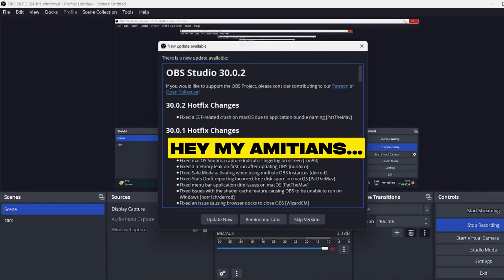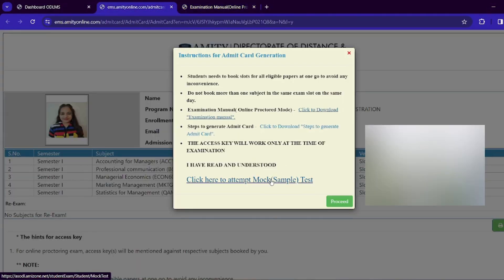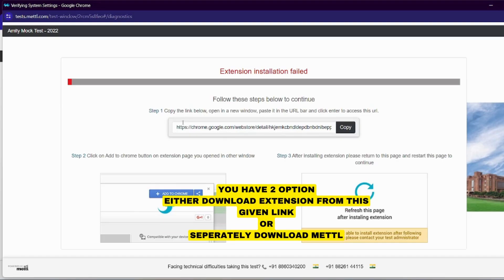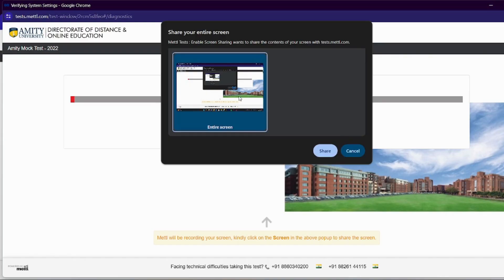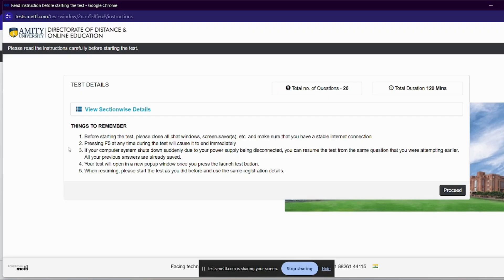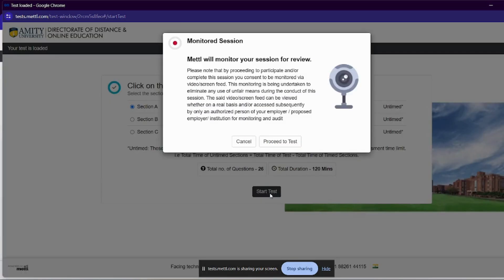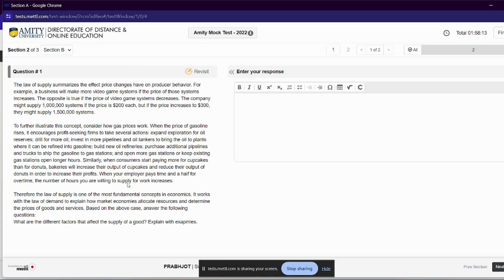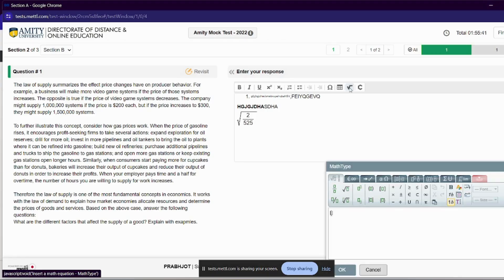How AMITY Online Examination Process Actually Work 🔥? LIVE MOCK /SAMPLE TEST TUTORIAL✅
Showed the exact Amity Online Examination process. How the amity online examination process actually works also shared the detailed tutorial on how to access mock test smoothly and how to download the required screen sharing chrome extension for exams..  did so many efforts for this video So Please kindly like comment and share this video in your all amity groups❤️🙏to help other students as well. it would be grateful.❤️✅

TIMESTAMPS
0:00 intro
0:53 Detailed Mock test tutorial
2:38 how screen sharing chrome extension works
4:52 Web Cam basic settings
6:17 how to fill basic details in exams
6:48 how to capture face and id in exams
7:45 Exact Amity Online Sample Exam
10:03 How to attempt numerical questions
11:20 Basic Table creation tools for numericals
13:23 Online calculator for exams
13:53 Warnings By proctor for unnecessary navigations
15:10 No. of Warnings in Mock tests vs In Actual exams
17:02 How to save and submit the exam
17:37 Feedback forms